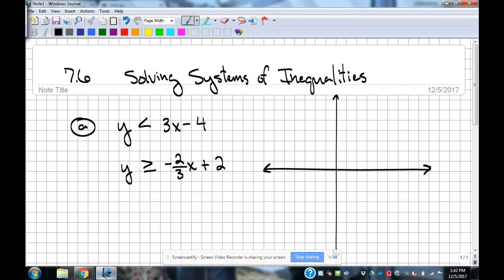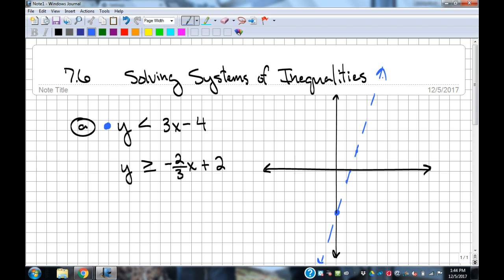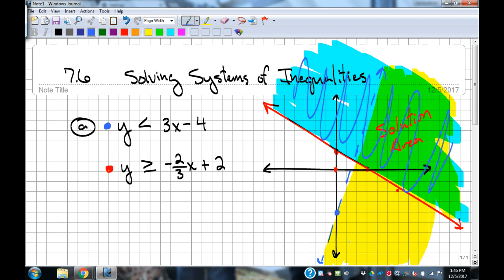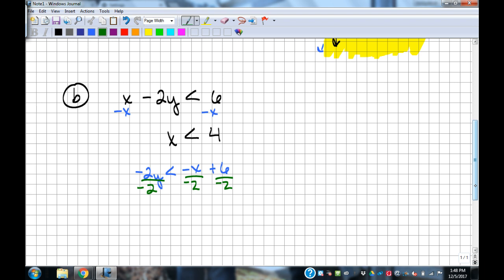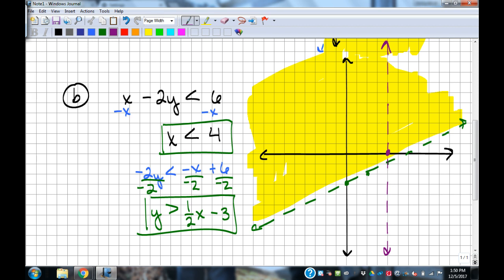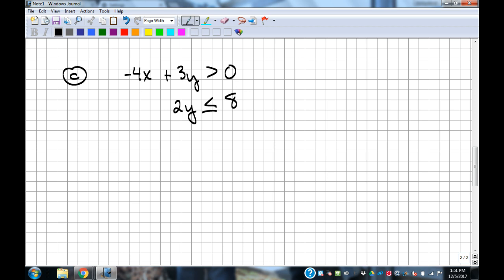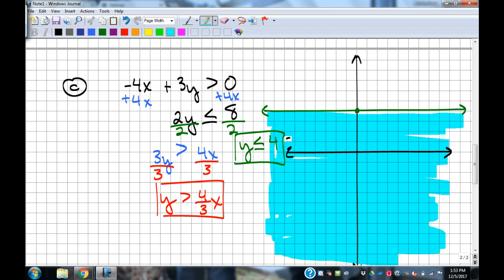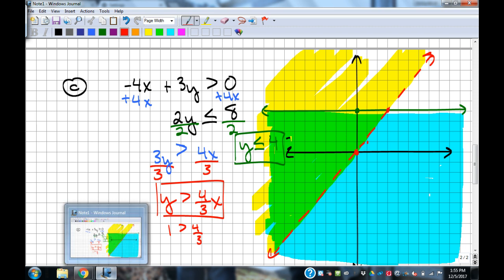Algebra 1 F2017--7.6 Solving Systems of Linear inEQ